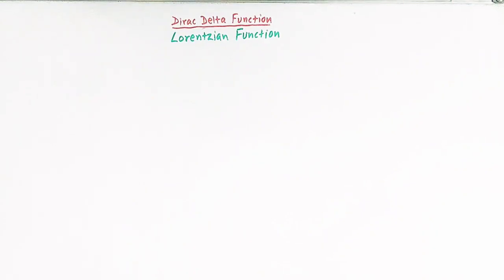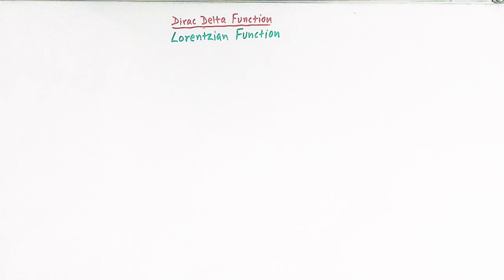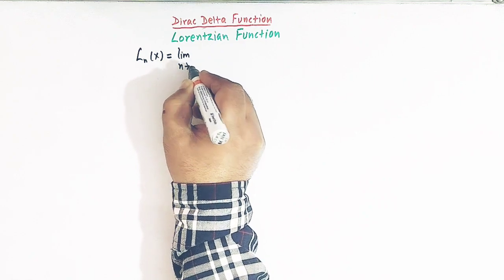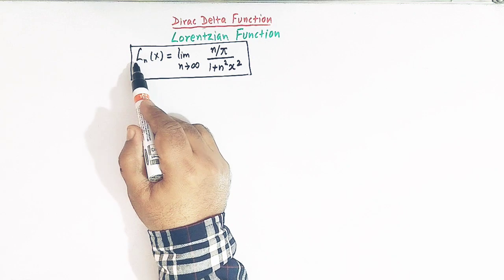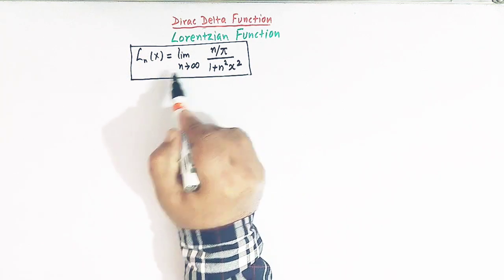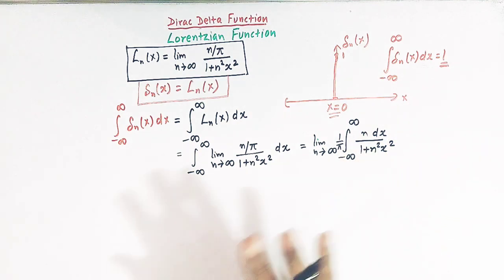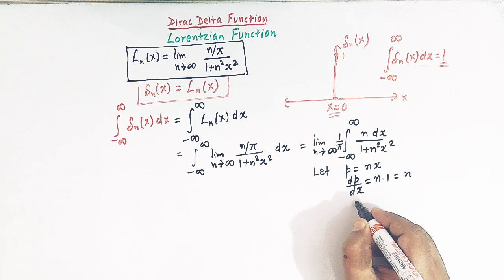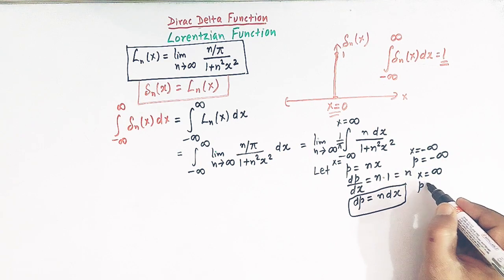Representation of dirac delta function as Lorentzian function. Property and def. of Delta function.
How to prove the equivalence of dirac delta function as limit of Lorentzian function.